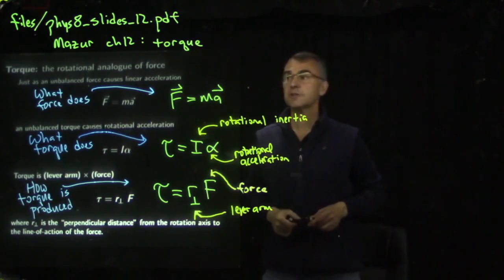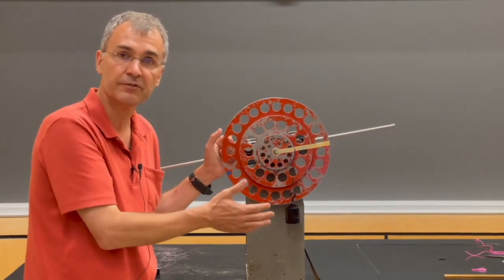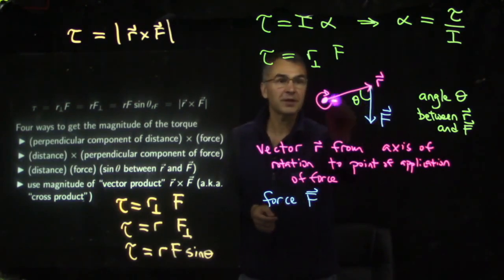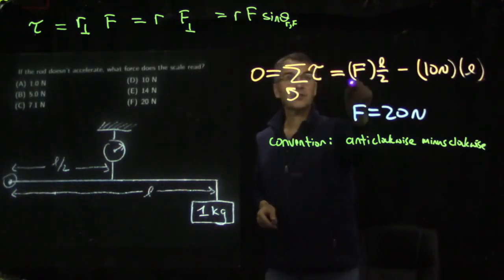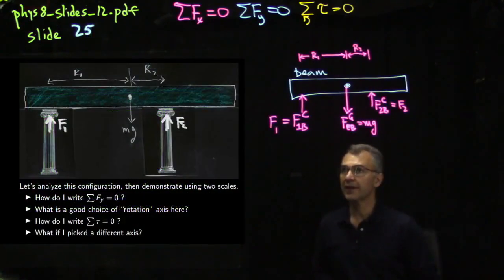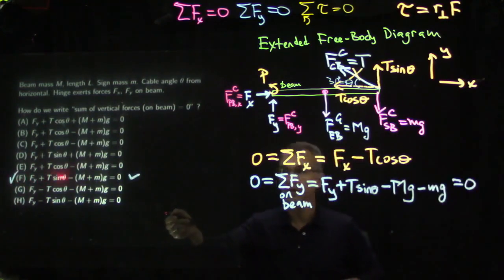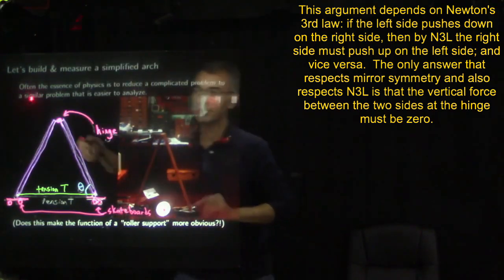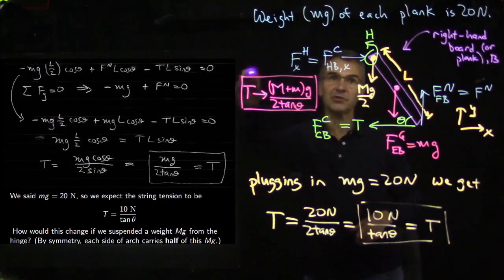phys0008 ch12a - part 1/2 of Mazur ch12 (torque)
phys8_slides_12.pdf covering ch12 (torque) of Mazur's textbook.

0:00:00 slide 02 - introducing torque, its relation to force
0:05:13 slide 03 - comparing linear vs rotational quantities
0:06:10 slide 04 - coffee can example
0:07:29 slide 05 - what if I double the torque
0:08:39 slide 06 - apply force to wheel
0:08:55 demo - big red wheel
0:12:05 slide 06 - (continued)
0:13:05 slide 07 - increase rotational inertia of wheel
0:14:00 demo - vary rotational inertia of big red wheel
0:14:51 slide 08 - ad hoc torque wrench
0:16:51 slide 09 - wrench is 45 degrees wrt horizontal
0:20:00 slide 10 - 4 ways to get magnitude of torque
0:22:57 slide 11 - which torque is largest?
0:24:28 slide 12 - which torque is smallest?
0:25:02 slide 13 - two torques of same magnitude and opposite sense
0:26:26 slide 14 - second force applied at 45 degrees
0:28:36 slide 15 - what force does scale read?
0:29:34 slide 16 - what force does scale read?
0:30:59 slide 17 - what force does scale read?
0:31:45 slide 18 - what force does scale read?
0:33:14 slide 19 - what force does scale read?
0:34:24 slide 20 - use right-hand rule for direction of torque
0:37:54 slide 22 - look at face of clock
0:38:07 slide 23 - torques in architecture: equilibrium
0:40:28 slide 24 - which column supports more of beam's weight?
0:41:08 slide 25 - analyze using equlibrium equations
0:41:32 drawing Extended Free Body Diagram
0:47:39 slide 26 - beam attached by cable & hinge
0:49:58 slide 27 - how to write sum(Fx) = 0
0:50:41 slide 28 - how to write sum(Fy) = 0
0:51:23 slide 29 - how to write sum(torques) = 0
0:57:37 slide 32 - build & measure simplified arch
1:03:05 slide 34 - EFBD for right-hand board
1:04:36 slide 35 - how many unknowns can we determine
1:04:49 slide 36 - how to write sum(torques [aka moments]) = 0
1:07:05 slide 41 - back to Q: how to write sum(torques) = 0
1:08:56 arch demo
1:10:22 back to calculations, from arch demo
1:11:44 longer arch demo (more angles, weight suspended from apex)